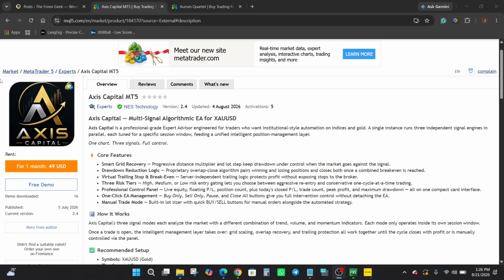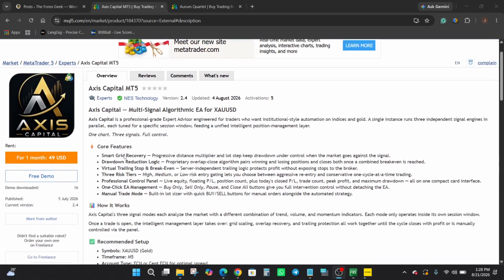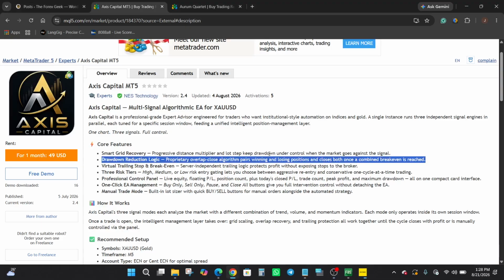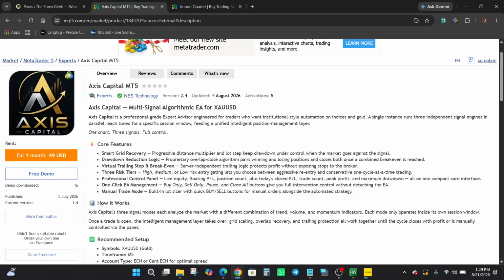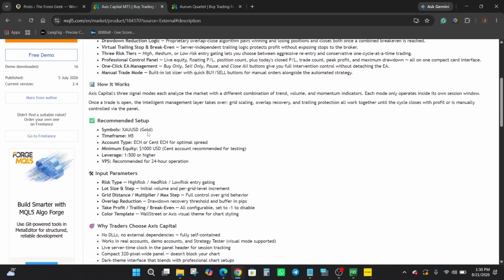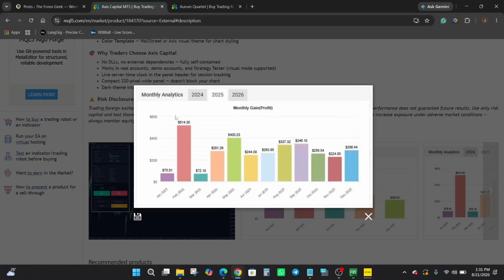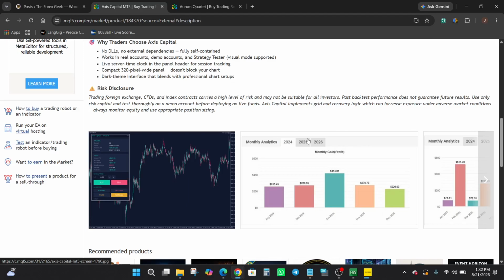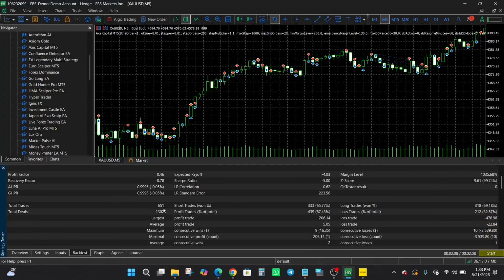Axis Capital EA MT4 & MT5 Review – Multi Signal Gold Trading & Grid Recovery Explained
Axis Capital is an MT5 Expert Advisor from NES Technology designed around three independent signal engines and automated position management. In this review, I walk through the MQL5 Marketplace listing, including the EA's core features, risk tiers, grid and recovery controls, virtual trailing and break-even functions, manual trading tools, recommended XAUUSD M5 setup, and the strategy information provided by the developer.

As with any Expert Advisor, historical or simulated performance does not guarantee future results, and actual trading outcomes can vary depending on market conditions, broker execution, spreads, slippage, leverage, risk settings, and other factors. Always conduct your own research and test carefully before making trading decisions.